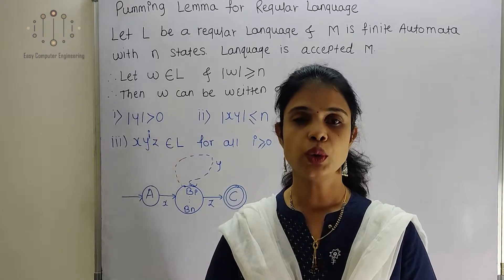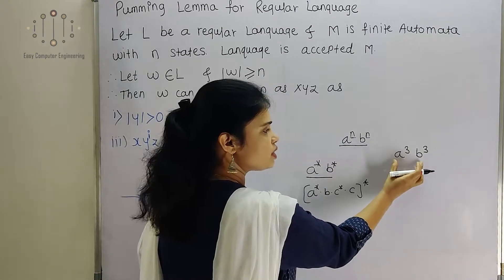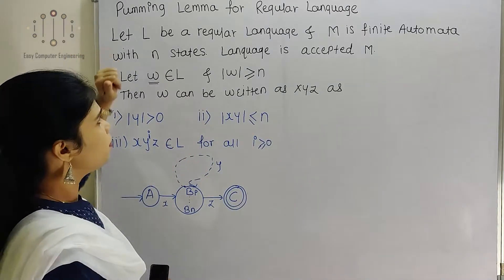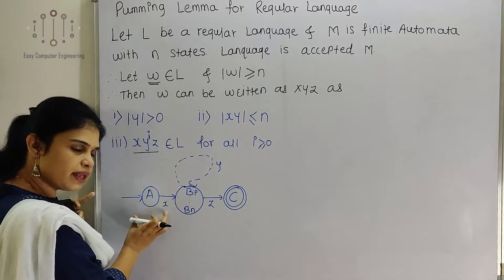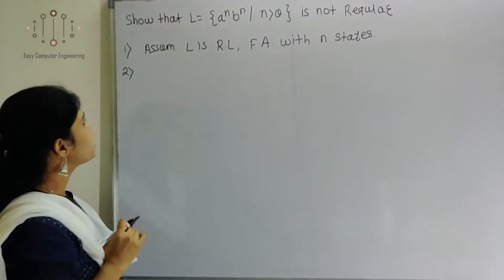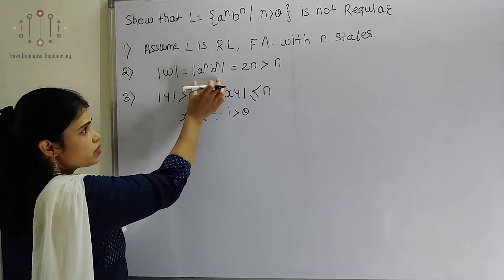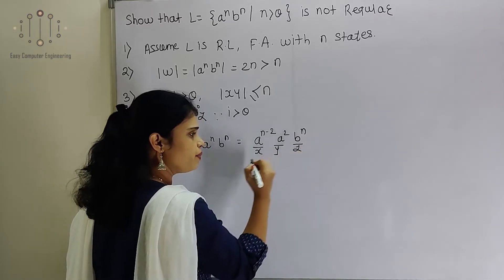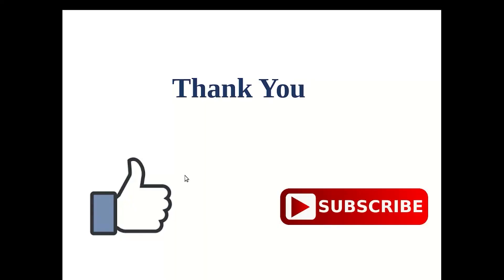Pumping Lemma for Regular Language and Example Theory of Computation :Part1 | TOC | Lect45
In this video we will learn Pumping Lemma theorem and one example.
L= anbn is not a Regular Language.